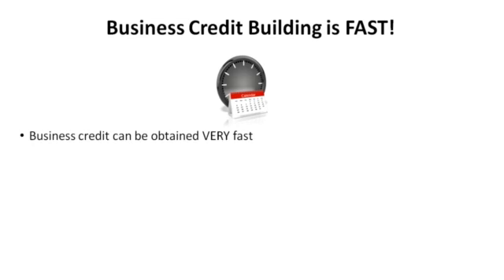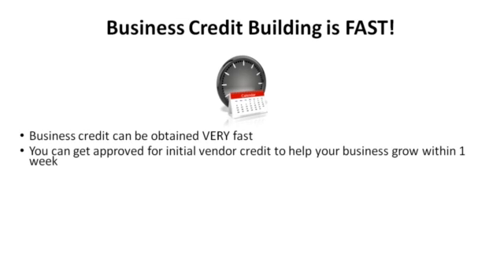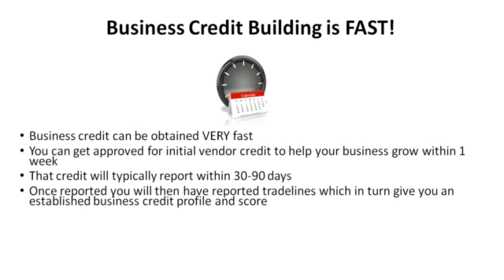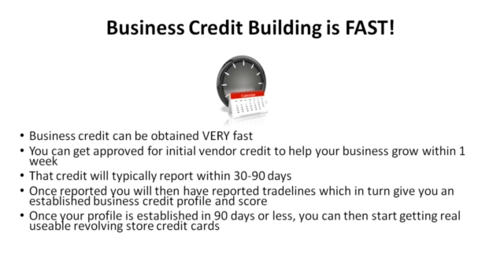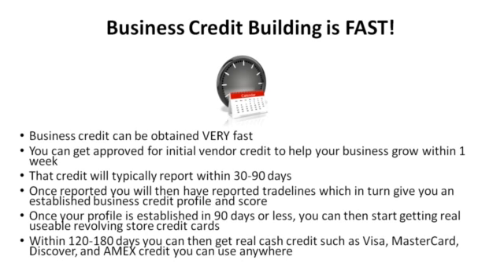WSF Building Business Credit is Fast